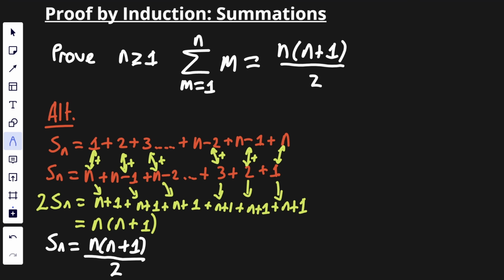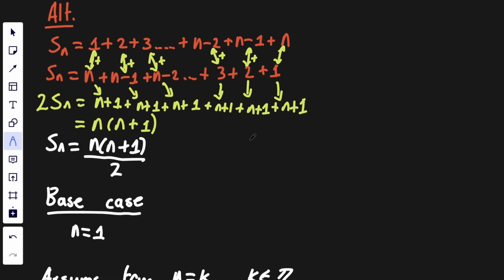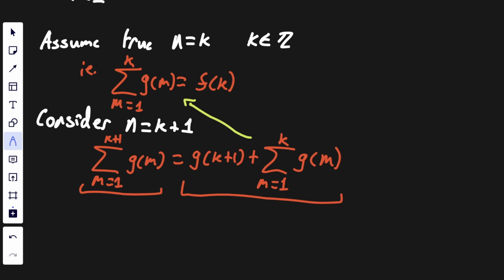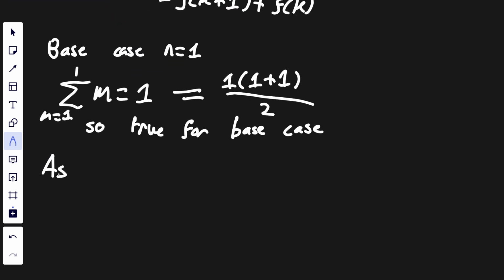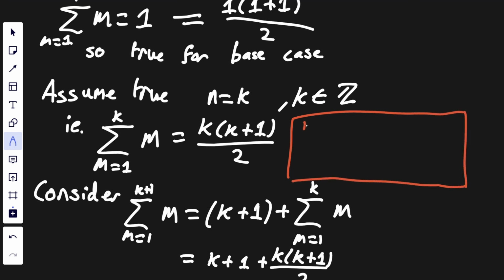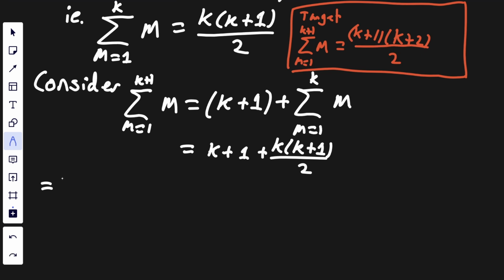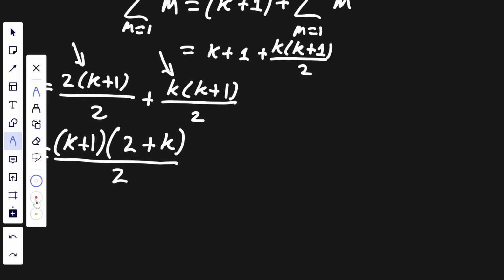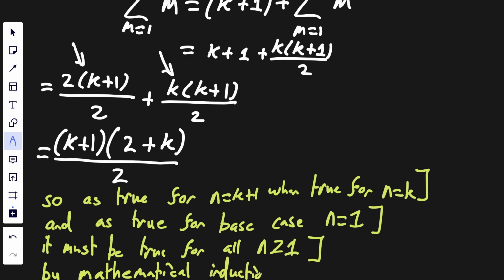Proof by Mathematical Induction: Summations Part 1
This video is on Proof by Induction for Summations. In this video we go through a algorithm / step by step process to tackle ALL proof by induction summation questions.  This is a topic widely seen at Year 13 / Class 11 / Grade 12

These video lectures are taught by a highly experienced tutor. The content taught will be useful for many courses around the world including: A-level Further Mathematics, IB Math AA HL, AP Mathematics and University level.